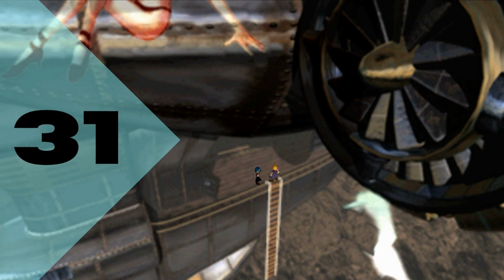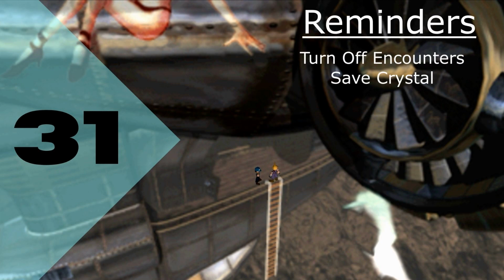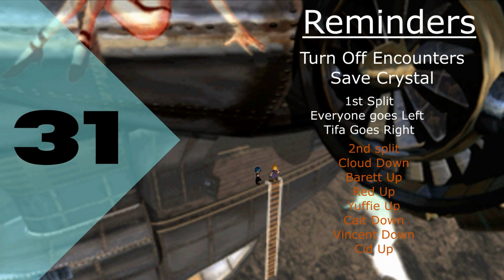Final Fantasy 7 100% Walkthrough Ep.31 Back to Crater